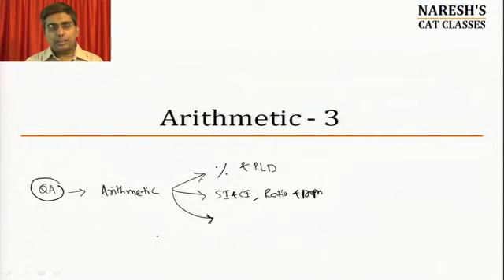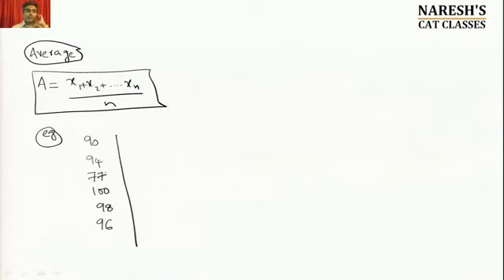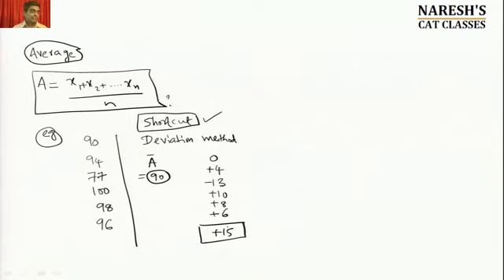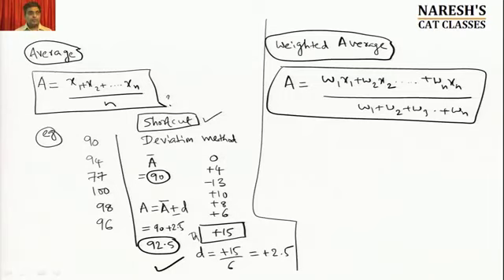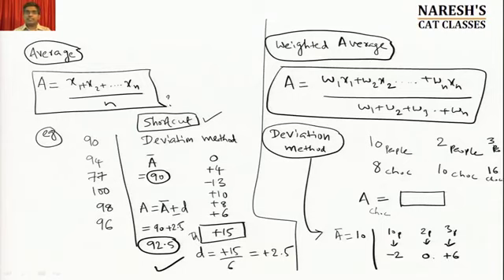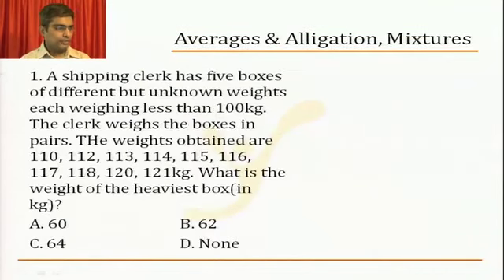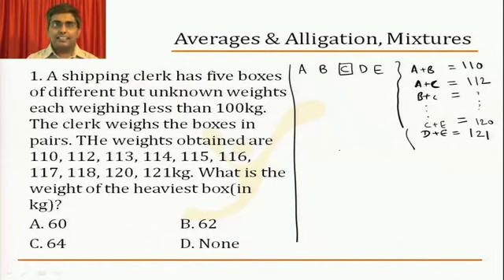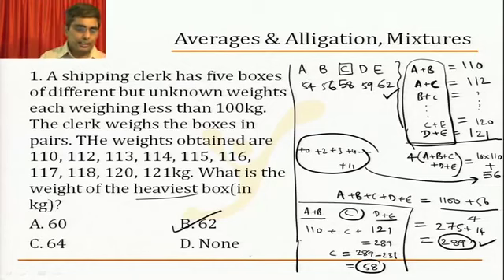How to prepare for CAT Arithmetic - 3 | Abhyaas CAT Prep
In this video , we are going to explain in detail on ArithmeticQuantitative ability , avaerages, alligations, Mixtures and also Deviation method for CAT Exam.

00:00 - Intro
00:01 - Arithmetic -3 ( Quantitative Ability )
02:50 - Averages & Alligation , Mixtures
06:00 - Description on Averages
07: 52 - Deviation method
24:33 - Q.1

Follow Abhyaas CAT prep @